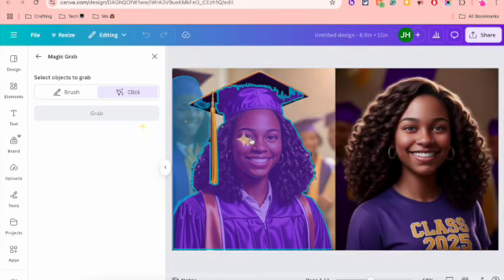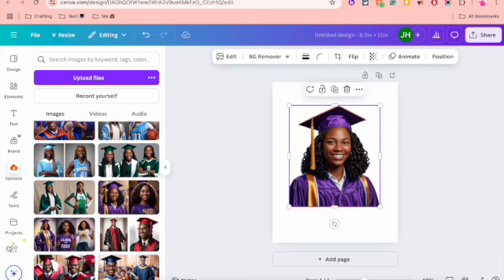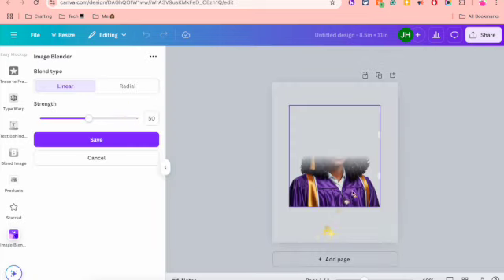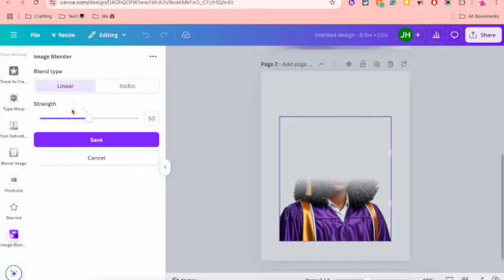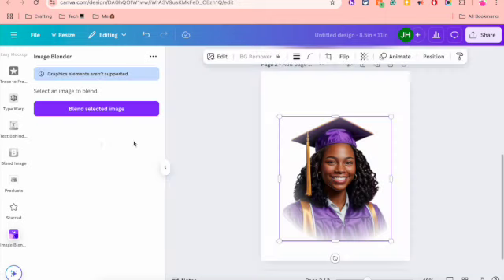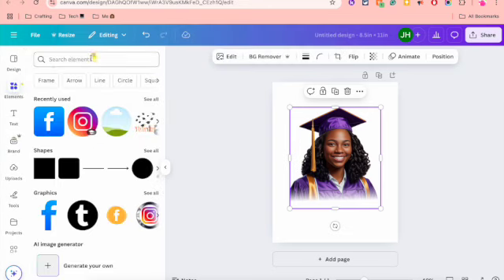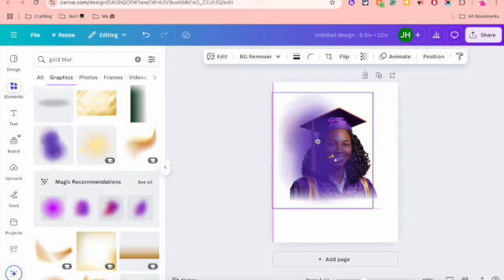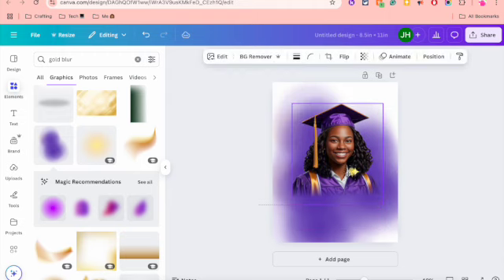How to Use Canva Image Blender ; Create Stunning Blended Photos & Graphics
Did you know Canva has an Image Blender app that lets you blend photos, textures, and graphics edges into smooth, eye-catching designs? 🌟 With just a few clicks, you can create professional blends that stand out on social media, Etsy shops, or personal projects.

In this tutorial, I’ll walk you through:
✔️ How to access and activate the Image Blender app
✔️ Easy steps to blend image edges

The Canva Image Blender is perfect for crafters, DIYers, content creators, and small business owners who want to add a unique, professional touch to their work. 🎨✨